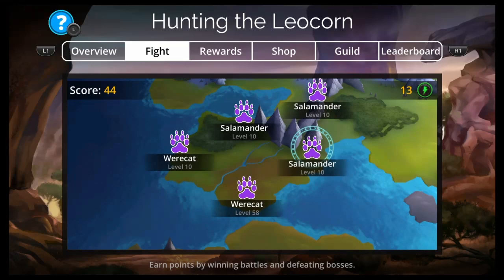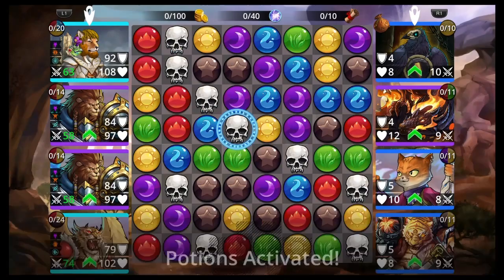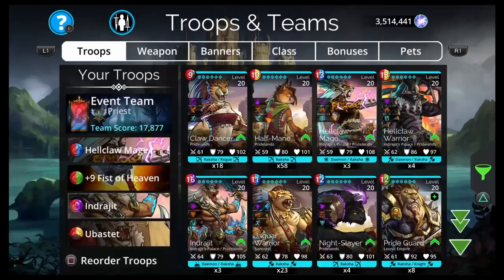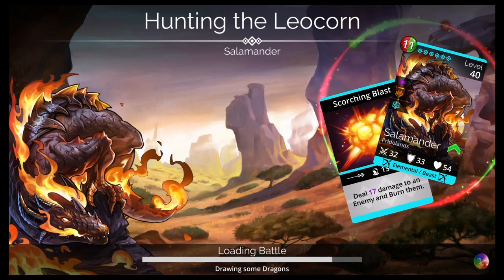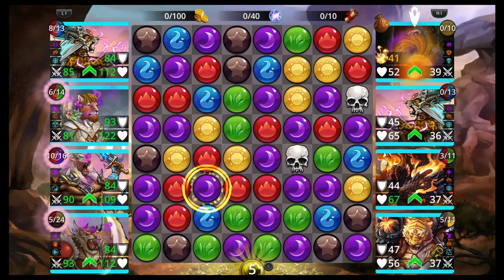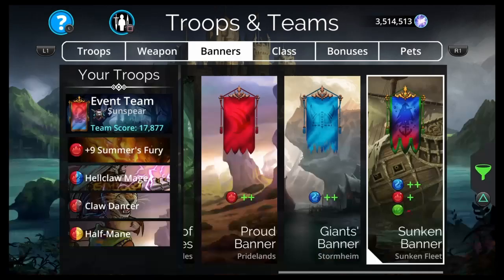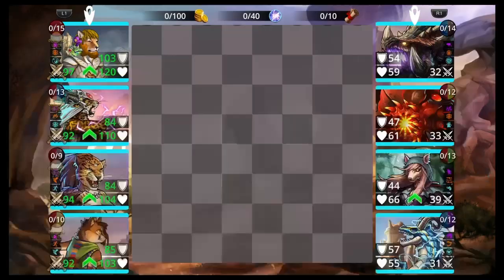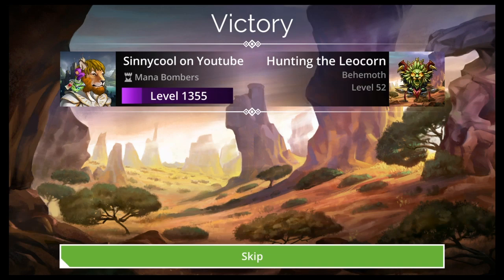4 TEAMS for WORLD EVENT & Faction | Gems of War Guide 2021 | Indrajits Palace & HUNTING THE LEOCORN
In this gems of war video I go over 4 teams you can use for the world event and the faction assault.

4 TEAMS for WORLD EVENT & Faction | Gems of War Guide 2021 | Indrajits Palace & HUNTING THE LEOCORN